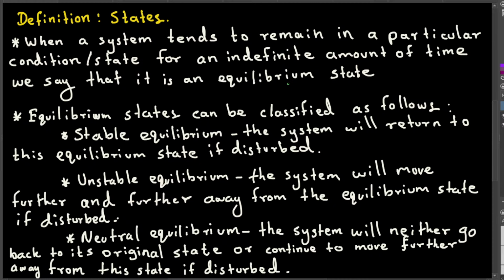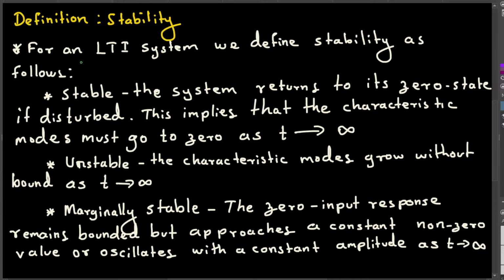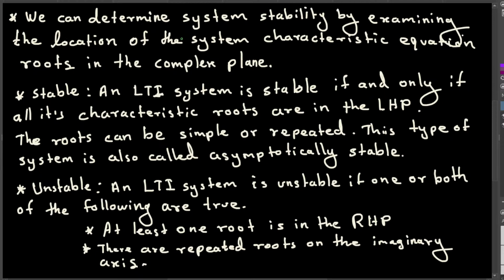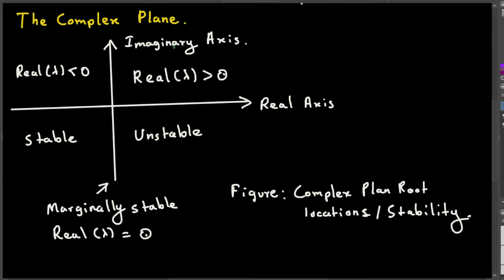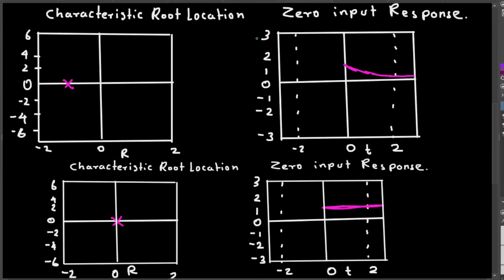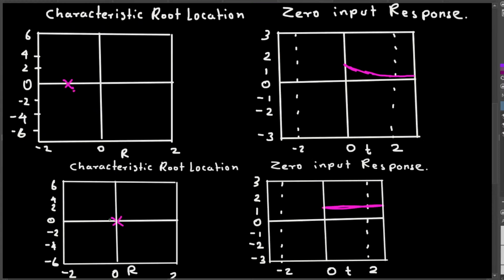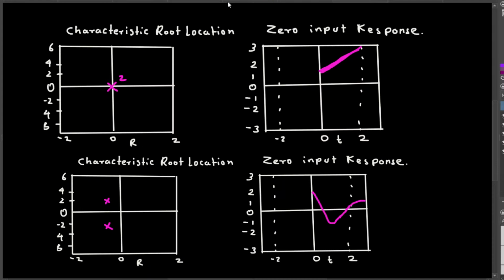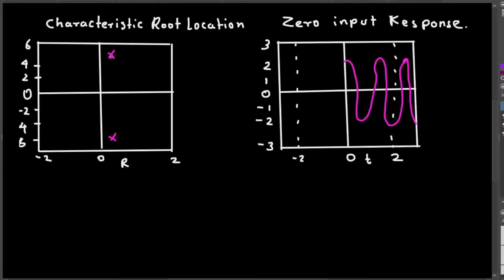Continuous-Time LTI System Stability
In our previous examples of total response, we demonstrated that the behavior of a system is strongly influenced by its characteristic modes. In this video, we establish the concept of system stability by examining the behavior of these characteristic modes, specifically the location of characteristic roots in the complex plane.

We define three classes of stability: stable, unstable, and marginally stable. Through various examples, we illustrate how the location of characteristic roots determines the stability of the system, specifically its zero-state response.